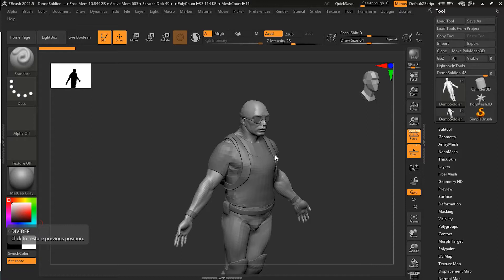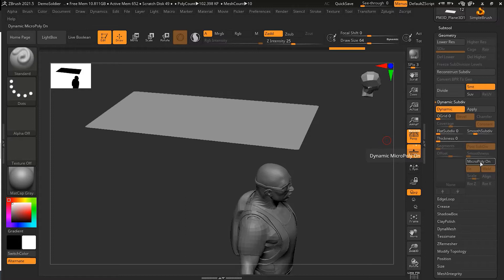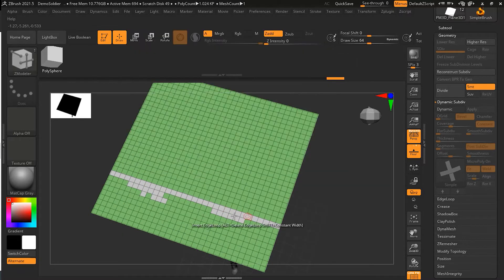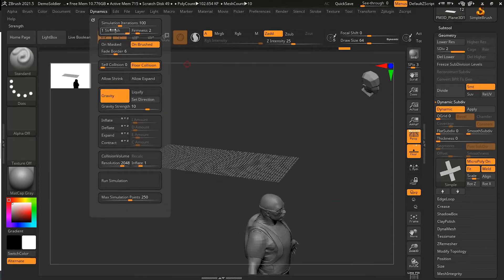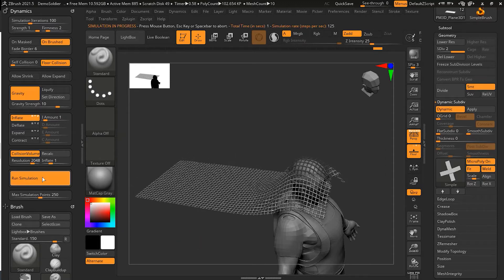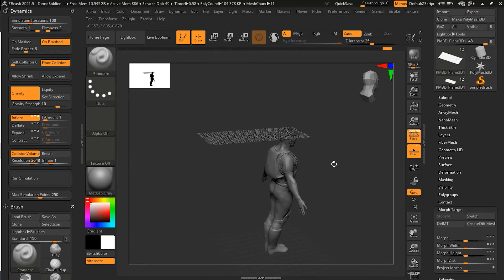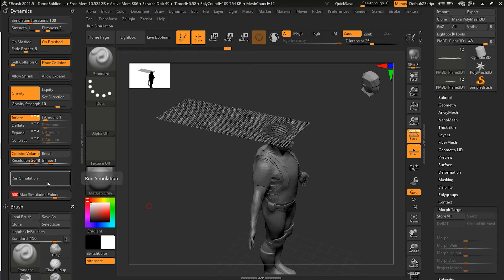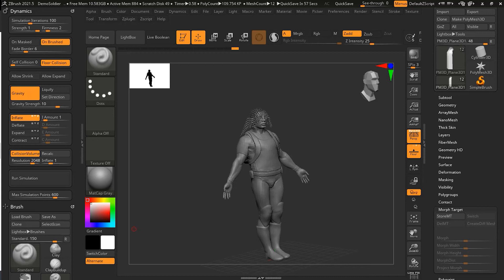How to Solve Cloth Stretching Problems Using Dynamics? | Lesson 8 | Chapter 13 | Zbrush 2021.5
How to Solve Cloth Stretching Problems Using Dynamics? | Lesson 8 | Chapter 13 | Zbrush 2021.5  Essentials Training:
Some times your clothes gets stretched while simulating it, there are couple of ways how to solve this issue, so lets check them in this tutorial.